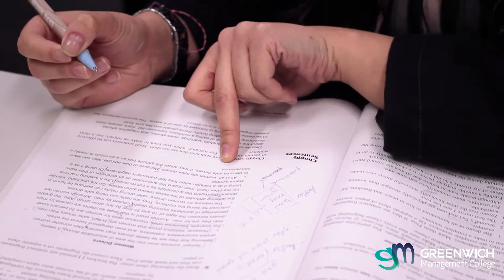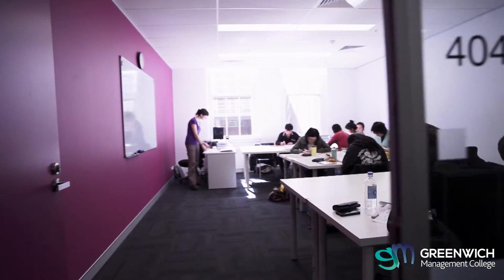CERTIFICATE IV IN BUSINESS - IAN AIRD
Greenwich Management College is an innovative college for international students looking to study in Australia.  Here Ian Iard discusses our certificate IV in business course, and why your should study it to begin your career while enjoying life in Australia.
YOUR SUCCESS STARTS AT GREENWICH!